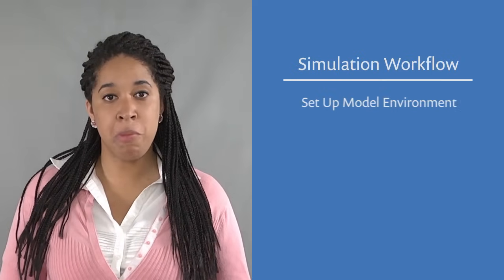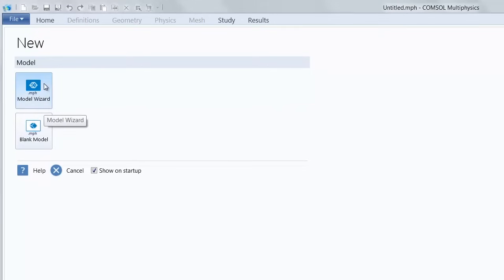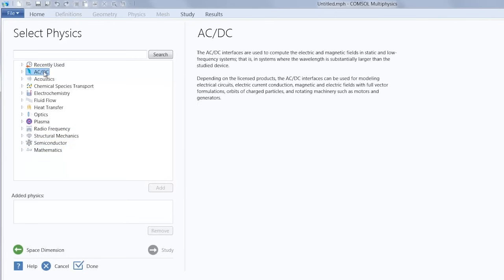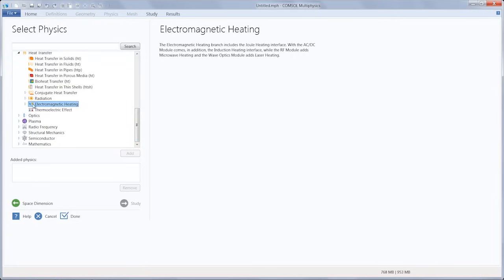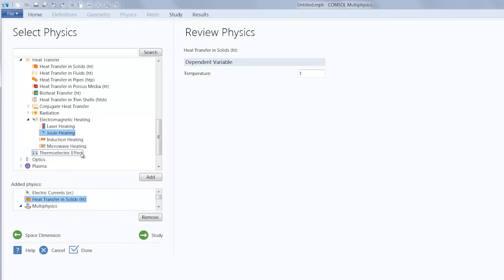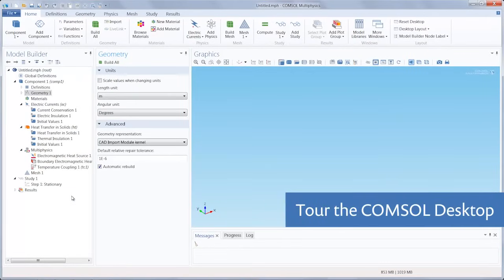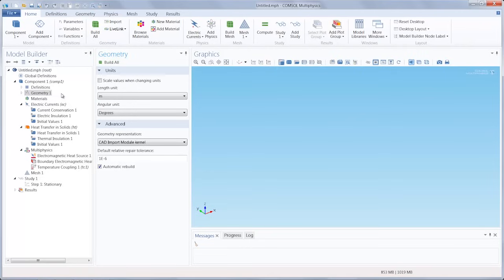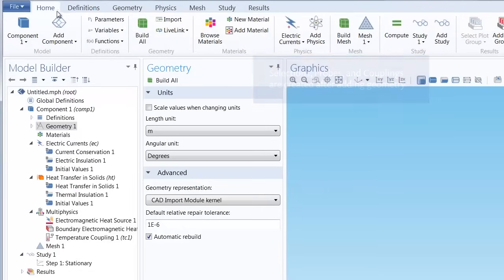Set Up the Model Environment in COMSOL Multiphysics (1/8)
Please note that an updated version of the content in this video can be found in the Modeling Workflow video in the COMSOL Learning Center

Watch this tutorial video to discover how using the Model Wizard simplifies setting up a COMSOL Multiphysics model.

Included is a walk-through on how to select the spatial dimension, physics, and study that you want to include in your simulation.

In addition, you will become familiarized with the software's main interface and be introduced to creating Definitions.